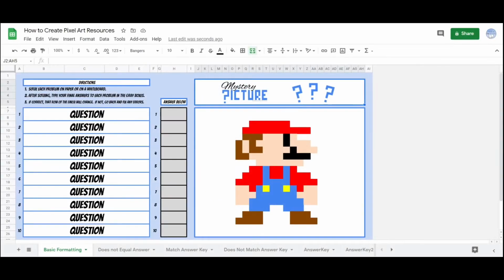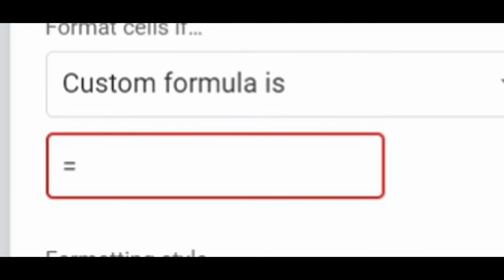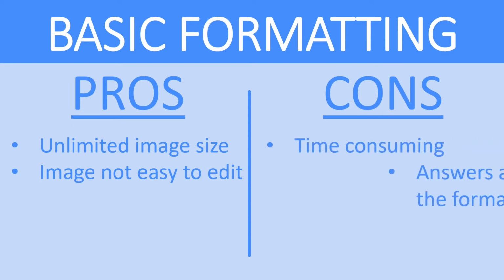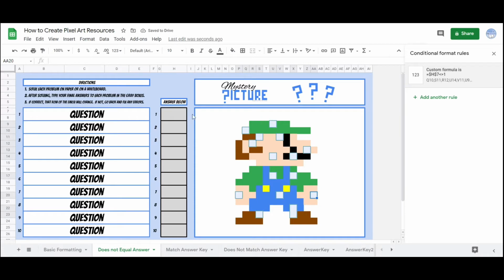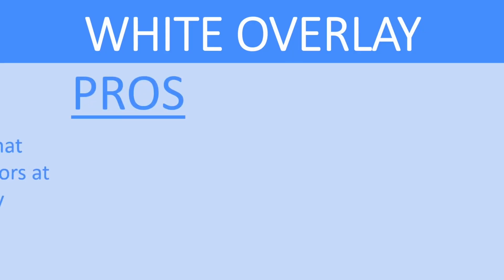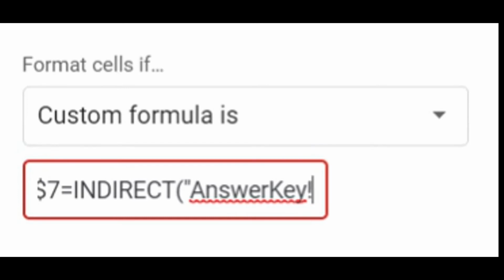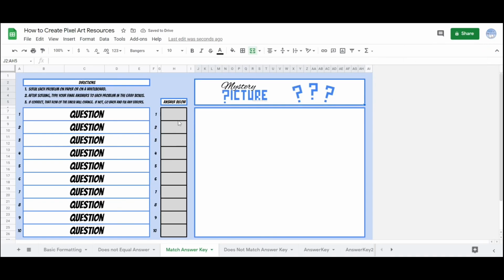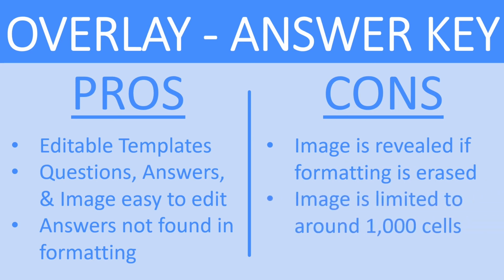Pixel Art for Education | Pixel Art Tutorial for Math Teachers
Pixel art for education resources are engaging for students, but confusing for so many teachers to create!  There are so many pixel art tutorials for math teachers, language arts teachers, and elementary teachers alike.  But how do you know which method is best when creating your pixel art education resources?

In this video, we'll take a look at three different ways to create your pixel art resources for education and break down the pros and cons of each one.  With this knowledge and insight you can determine what is the best fit for you and your students.

With so many videos out there with differing methods, the google sheets pixel art math just doesn't add up.  It's time to break it all down and make sense of these three common methods.

👉 If you're into creating pixel art, but hate all the conditional formatting, I have just what you need!  Sign up for the ten minute pixel art challenge and grab your FREE downloads here!

⏰ Don't wait! The clock is ticking on your ten minute challenge!